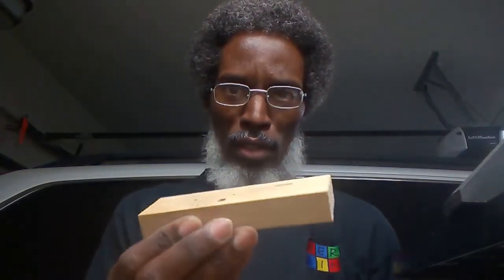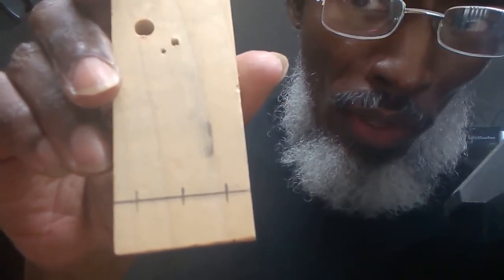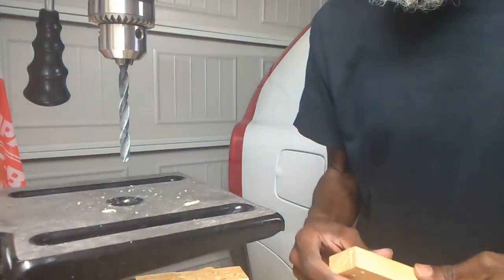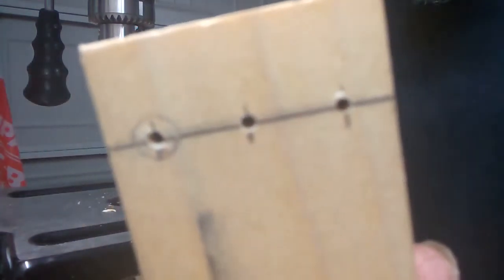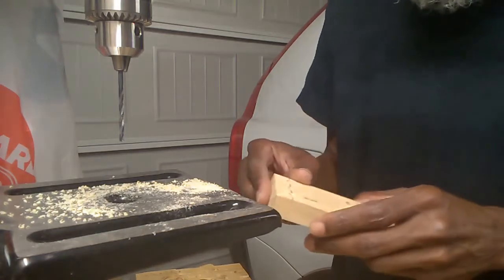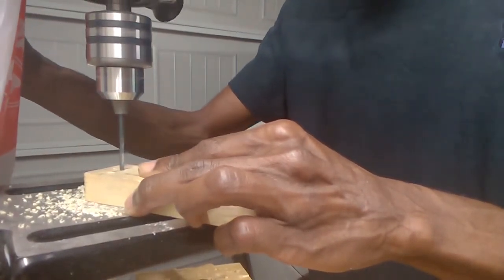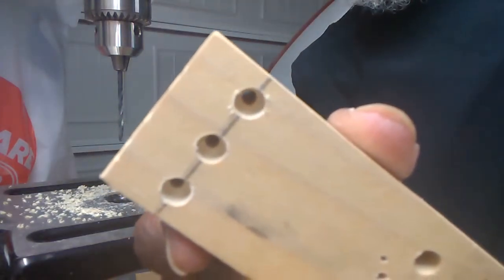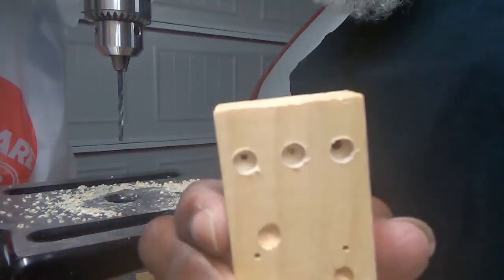Burrell Cigar Box Guitar - The Recessed Pass-through String Anchor Technique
An instructional video about how to incorporate a string through neck/body design for a cigar box guitar.